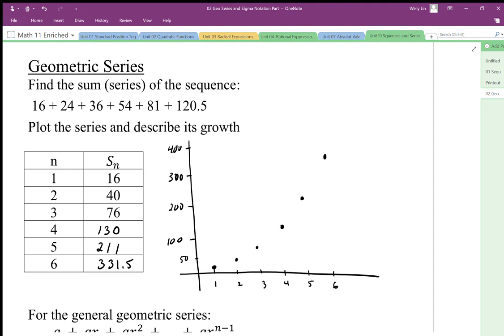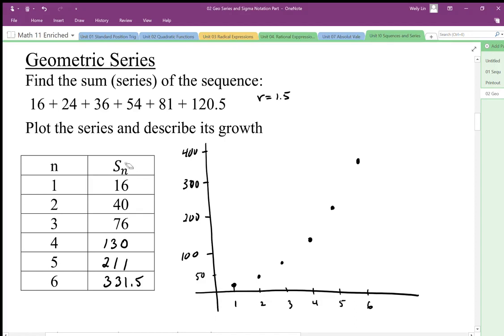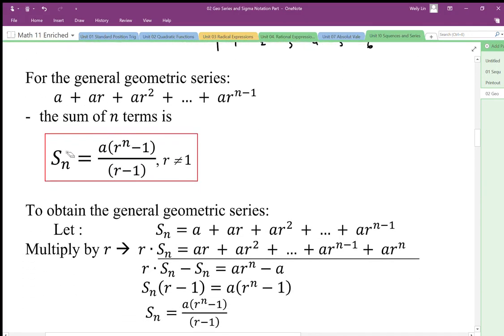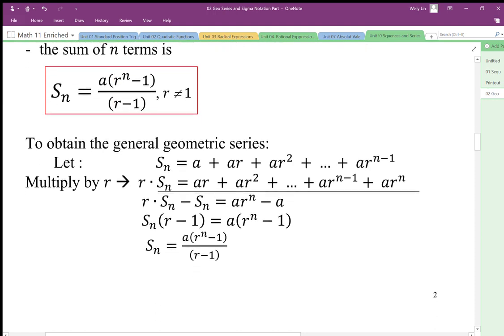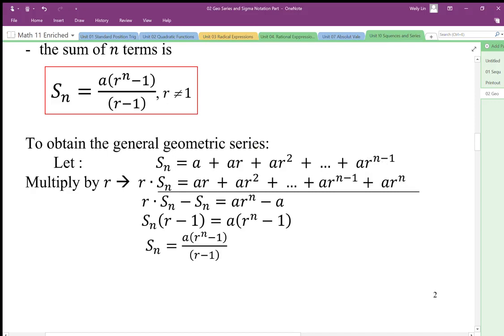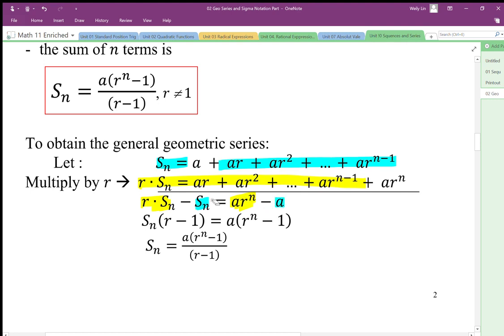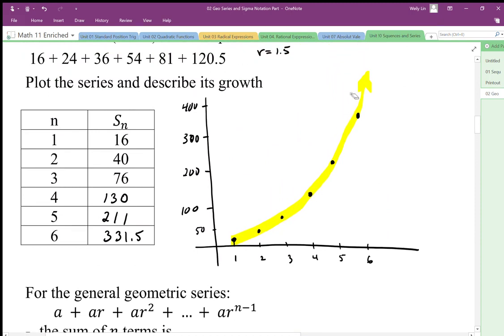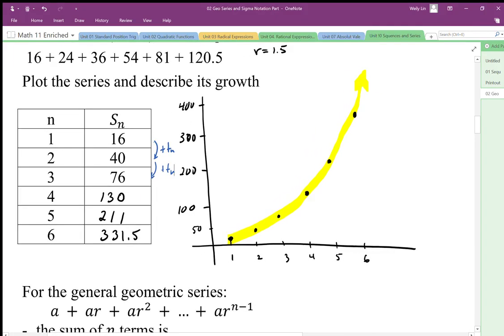02 Geo Series and Sigma Notation Part2